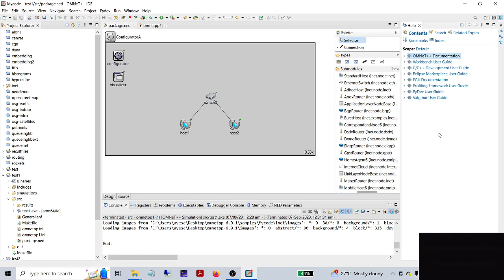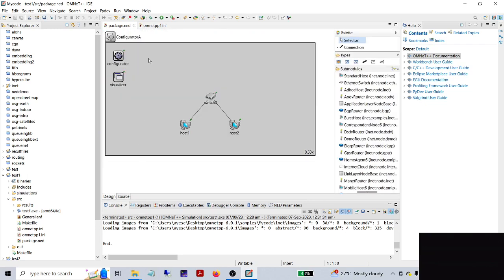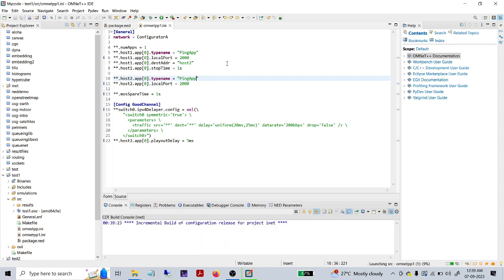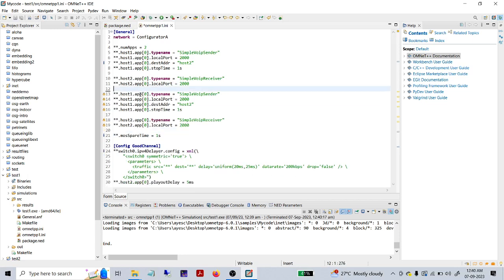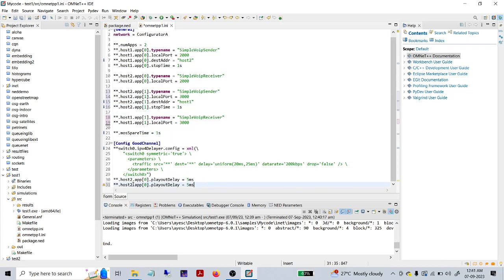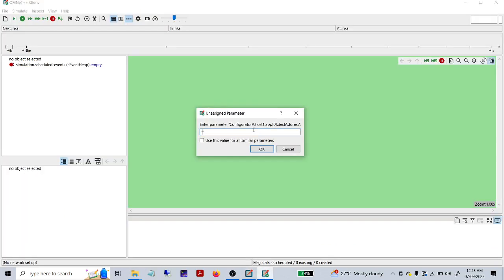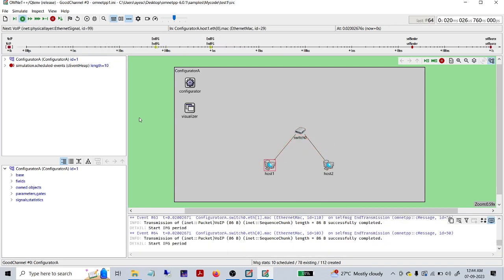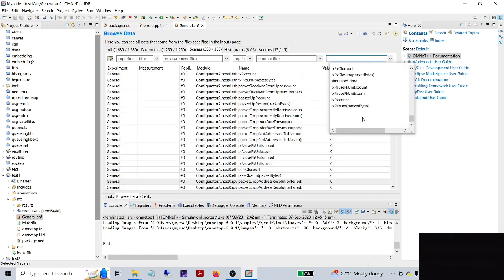OMNET++ Tutorial for Beginners | VoIP Communication using Wired Medium | Part - 2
EDUSYL Presents:
OMNET++ Tutorial for Beginners.
VoIP Communication using Wired Medium. [Part - 2]